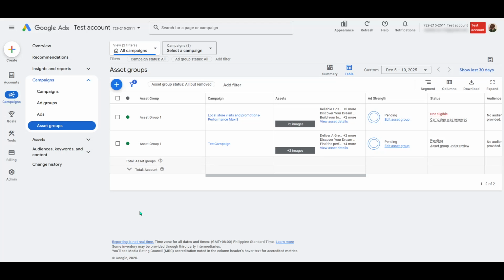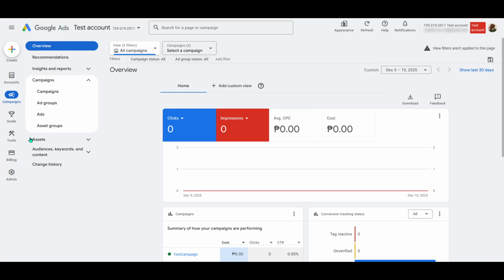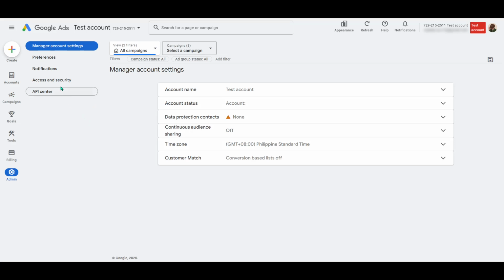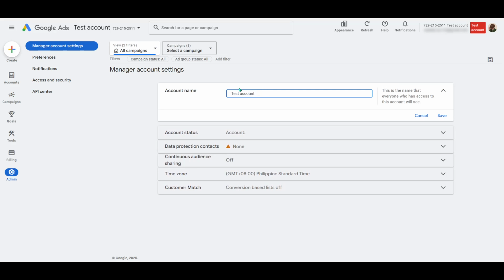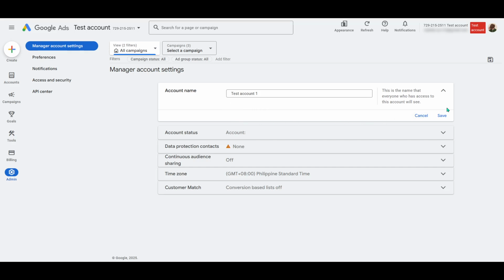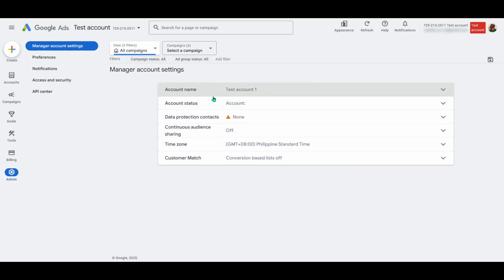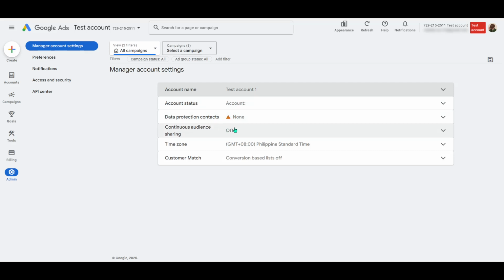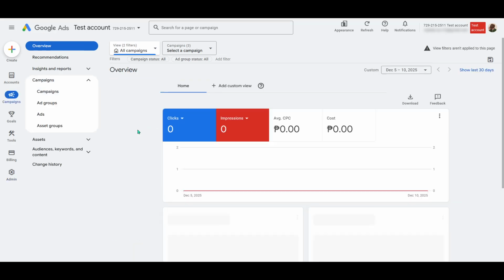How to Change Your Google Ads Account Name (2025 Step-by-Step Beginner Tutorial)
Learn how to change your Google Ads account name quickly and easily! In this 2025 step-by-step beginner tutorial, I’ll show you where to find your account settings, how to rename your account, what limitations exist, and how to make sure the new name shows correctly across your dashboard and reports. Perfect for beginners rebranding or reorganizing their Google Ads setup.